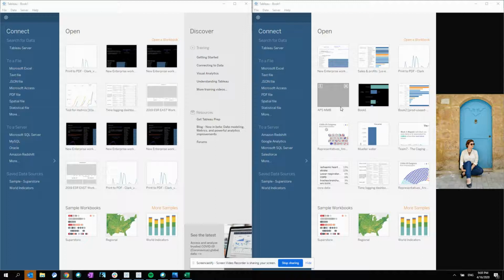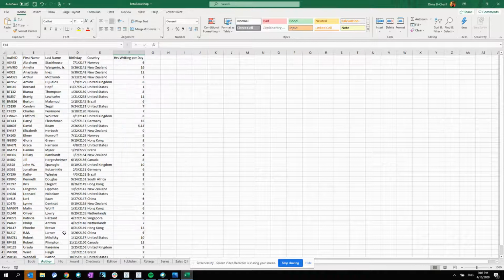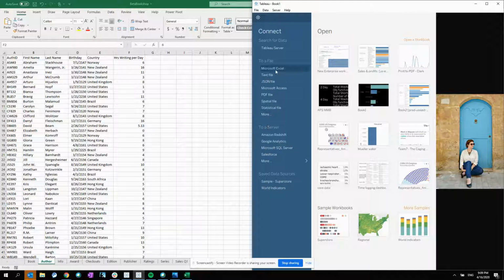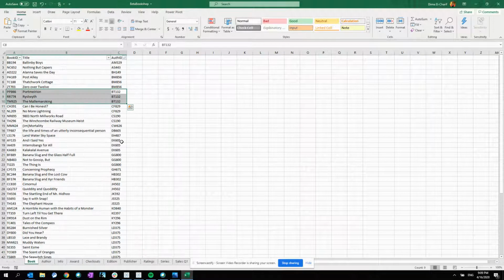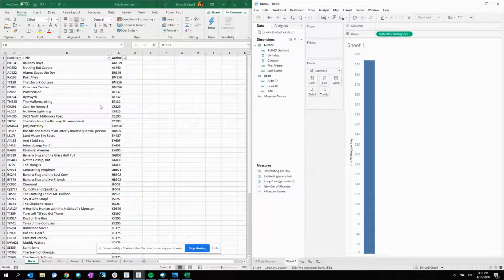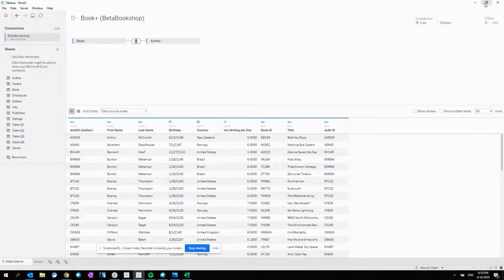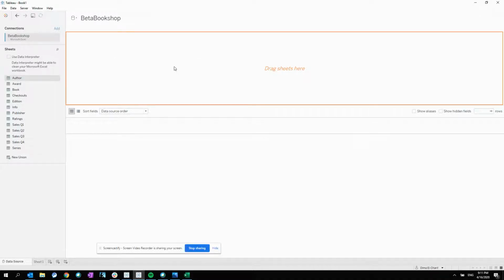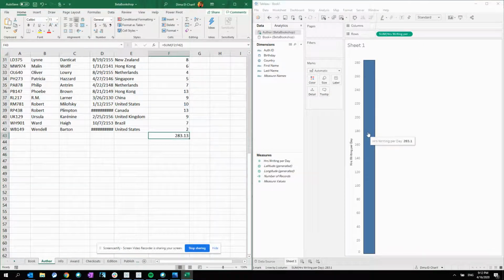Data modeling in 2020.1 tableau